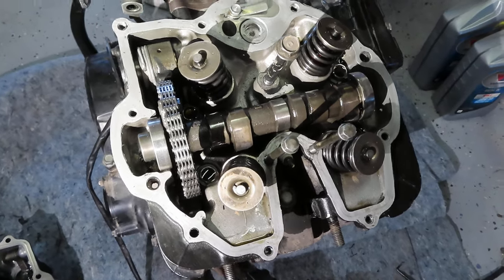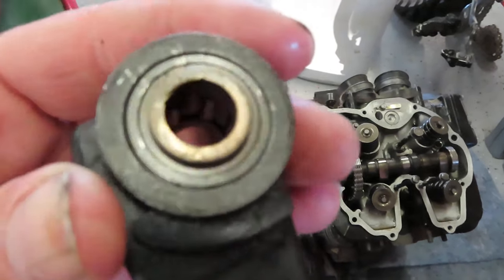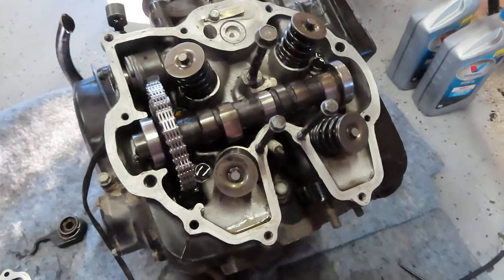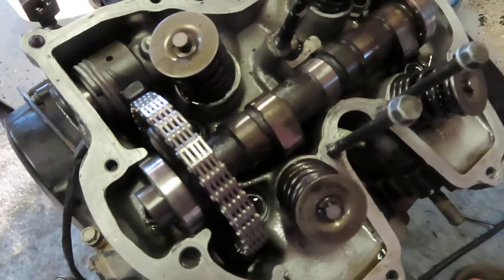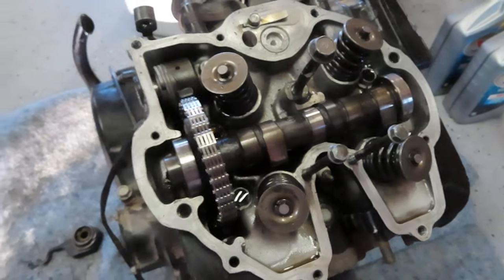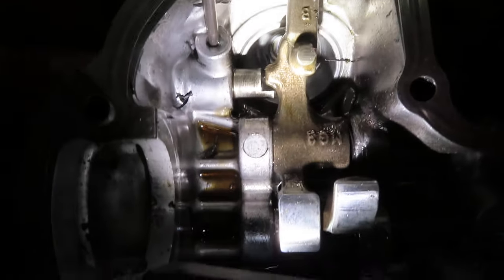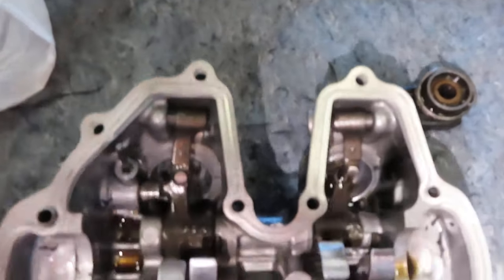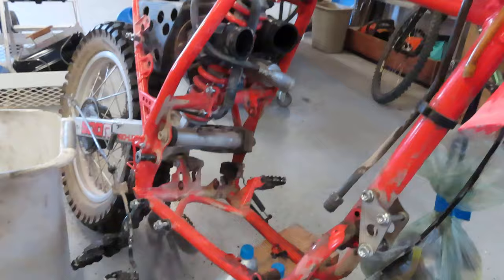84 XR500R Top End Overview + Engine Removal Tips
84 XR500 top end overview, chain tensioner description, engine removal tips, decompression mechanism description.